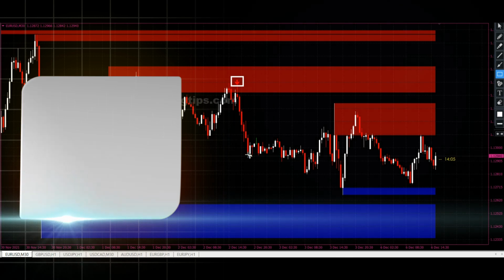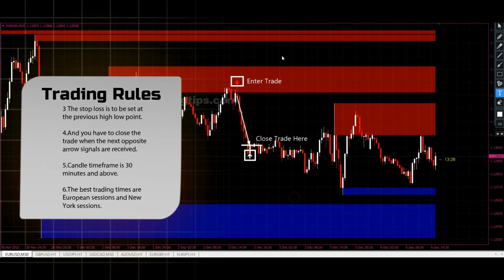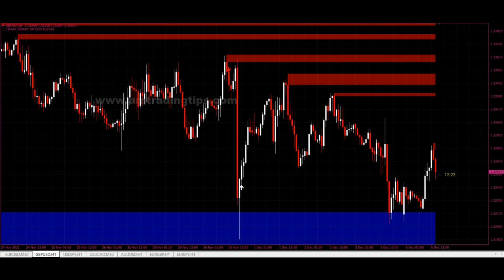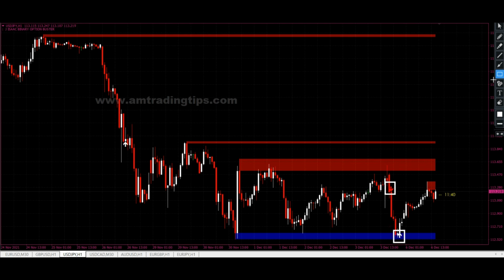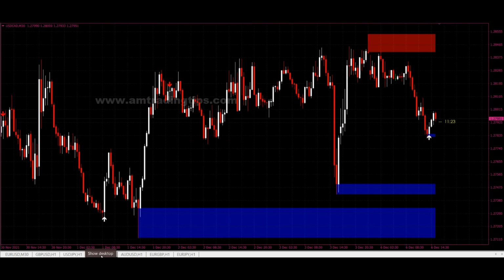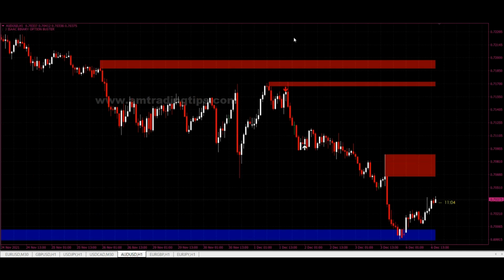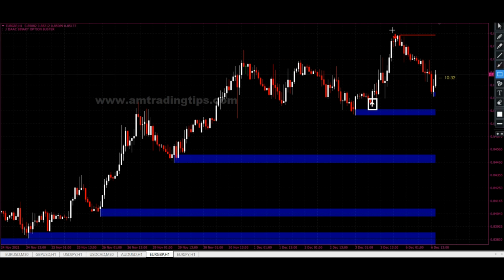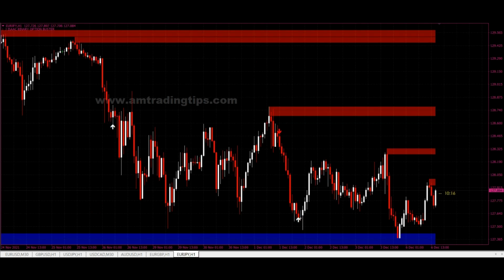Simple Forex Trading Strategy For Beginners | Most Powerful Forex Trading MetaTrader 4 Indicator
✅ Reliable Binary & Forex Broker with a ★Profit of up to 100%★

Hello Trader
Characteristics of Indicator
1. Platform - Metatrader 4
2. Asset - Any Currency Pair
3. Candle Timeframe - 30 Minutes & Above
4. Trading Time - European Sessions & New York Sessions

THANKS,BYE & SEE YOU AGAIN.

"Forex and Binary options trading carry a high level of risk and can result in the loss of all your fund.You should never invest money that you cannot afford to lose."

🔴 About: AM Trading Tips is a YouTube Channel,
where you will find Binary And Forex Trading Systems, Indicators, Robot, EA, Trading Stratagy And Trading Educational Guide videos,
New Video is Posted Every Tuesday And Thursday At 15 GMT :)

amtradingtips
forex trading,
forex indicator,
forex,
most accurate forex indicator,
forex trading live,
best forex indicators mt4,
the most powerful forex trading scalper indicator,
the most accurate forex indicator,
forex indicators,
best forex scalping indicator,
forex indicator strategy,
forex strategy,
best forex indicators 2021,
forex trading system,
non repaint indicator mt4,
non repaint indicator,
forex non repaint indicator,
binary options indicator mt4 no repaint,
non repaint reversal indicator mt4,
paid indicators mt4,
forex indicators,
forex trading,